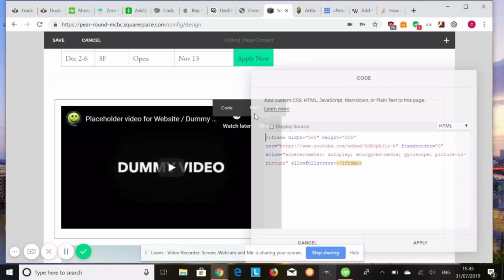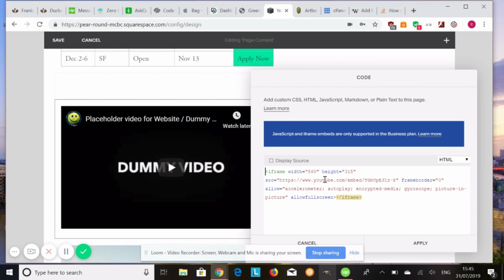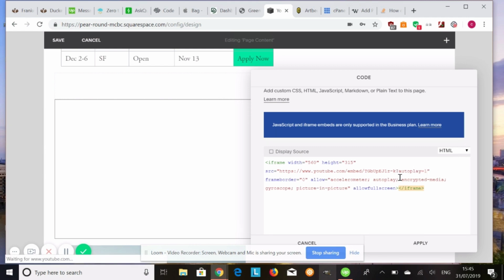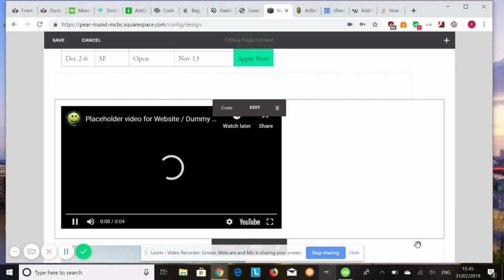Code Block | Squarespace Tutorial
This is a Squarespace tutorial on how to can autoplay a video

Our service is:

On-demand:
   Get help the same day
Affordable:
   Most answers cost only $5 - $25
Top quality: